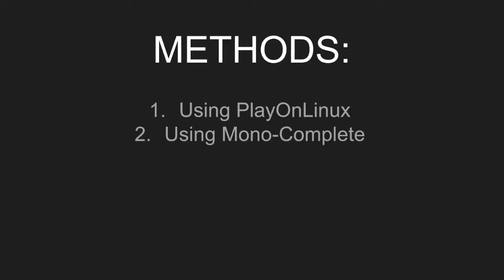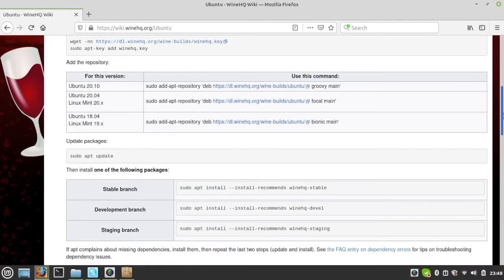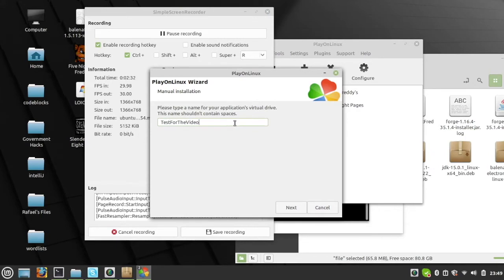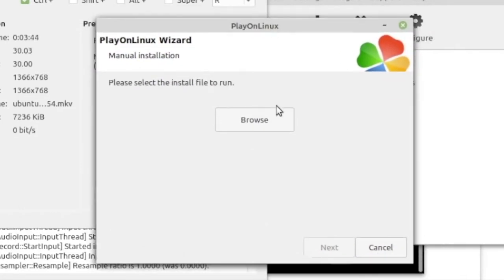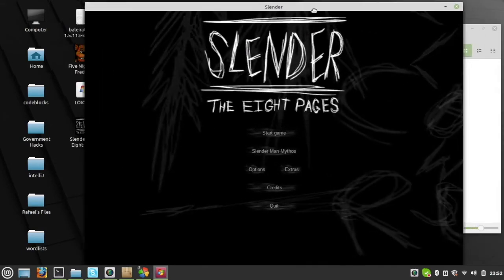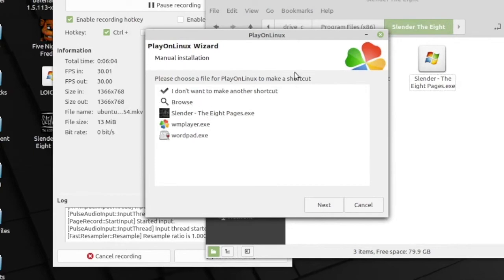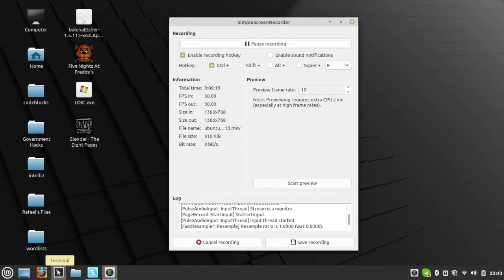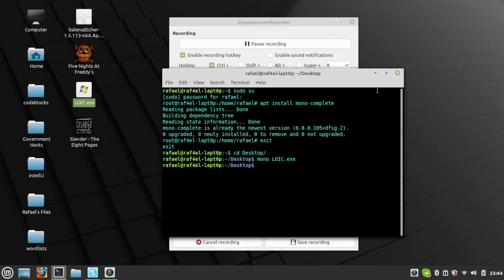How To Run Windows Programs ON LINUX 2021 (Using PlayOnLinux / Wine, or Mono)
This video shows you aspiring Linux users how to deal with possible compatibility issues when running Windows games or applications on a Linux system. I go over two possible methods to circumvent this potential issue, and hopefully this can help!

In this particular video, my laptop is running Linux Mint, but this should work for Debian based distros, as well as RedHat based too (Fedora, CentOS, etc)

Skype: rafa.v35